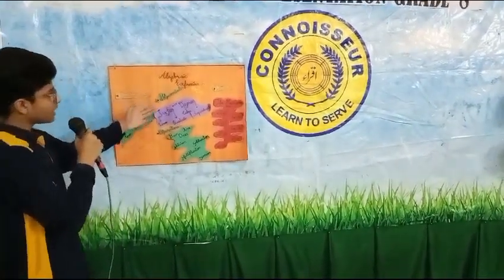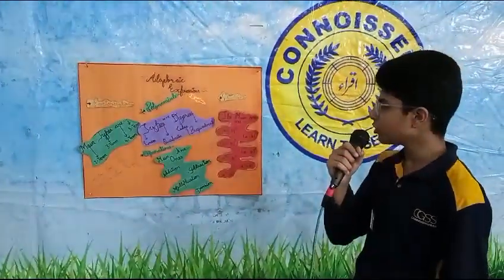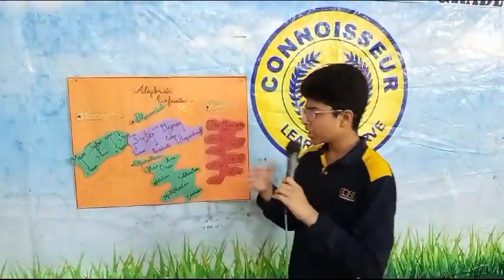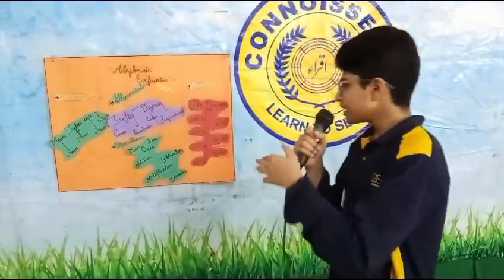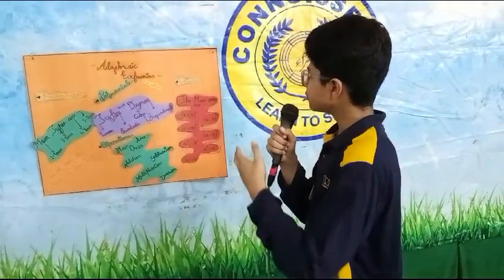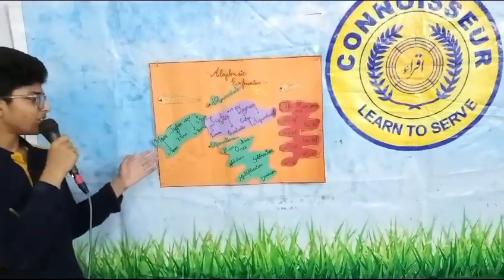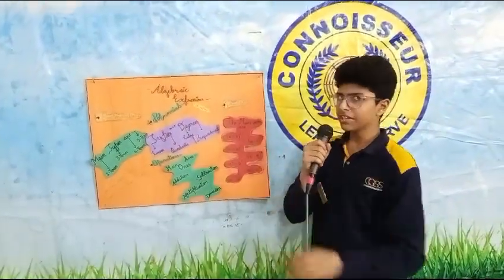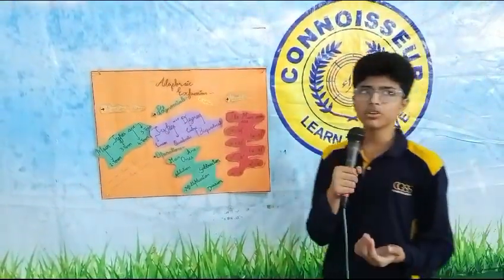Presenter: Ahmad Ahsan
Subject Presentation